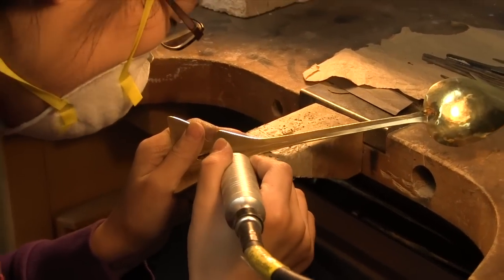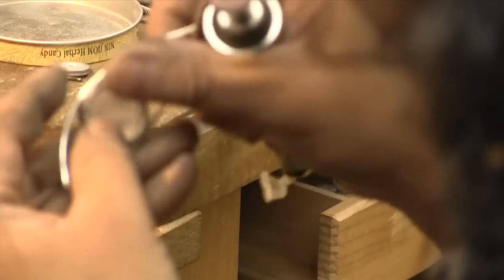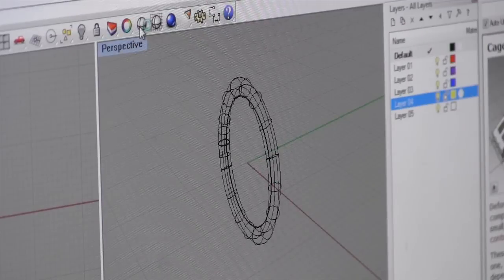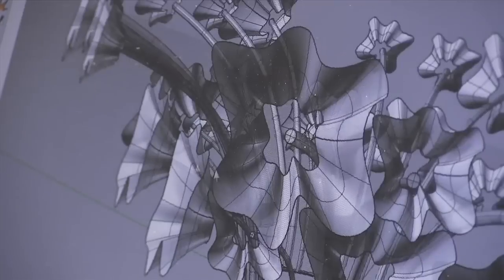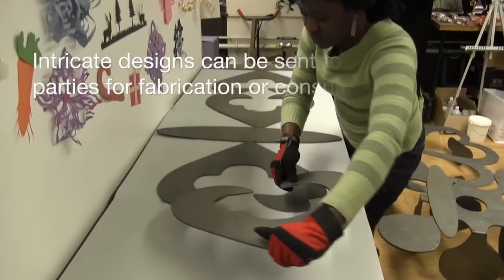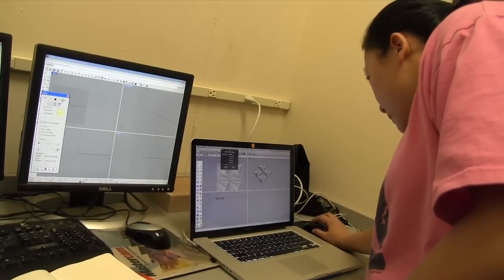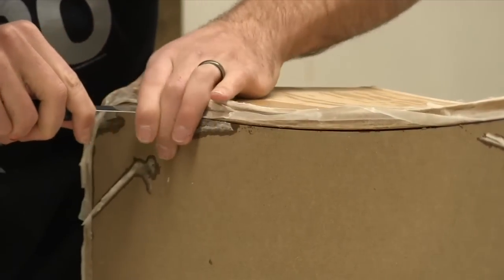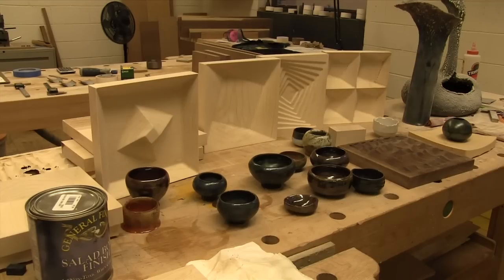Crafts & design incorporate technology at RIT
At RIT, School for American Crafts students and faculty are exploring new ways to employ technology and enhance their projects.

Craft is traditionally linked to manual processes, with the skillful hands of the maker at its core. As a result of the growing use of technology, however, the sometimes-fine line between handmade craftsmanship and high-tech creativity is blurring.